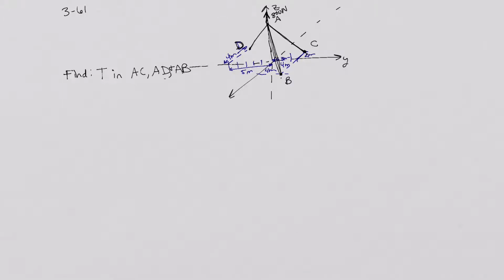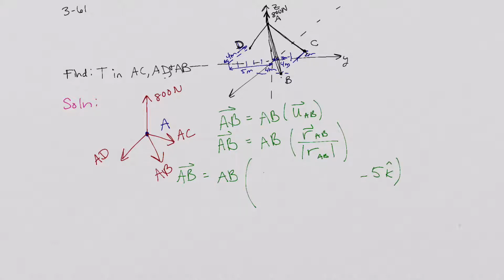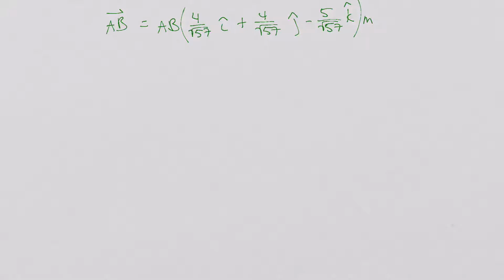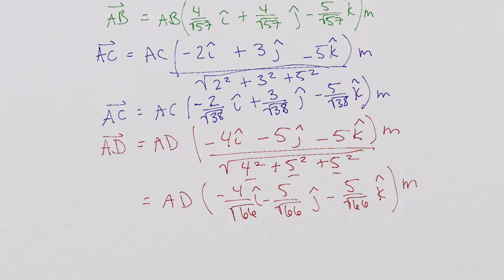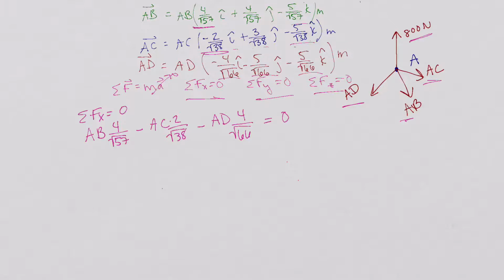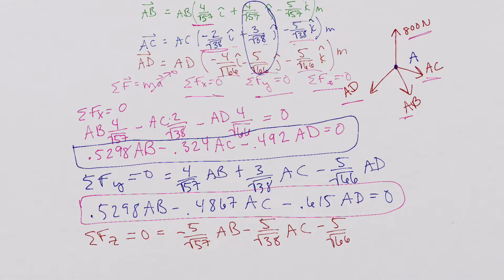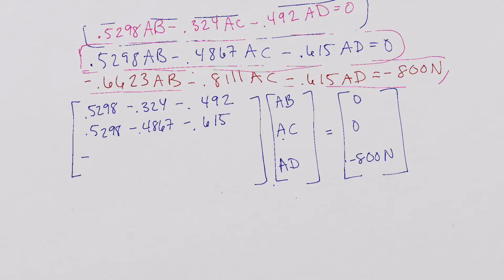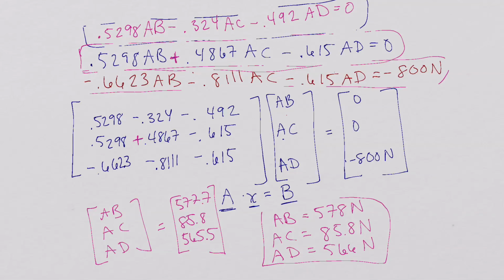Problem 3 61